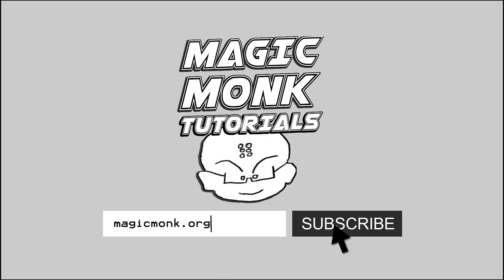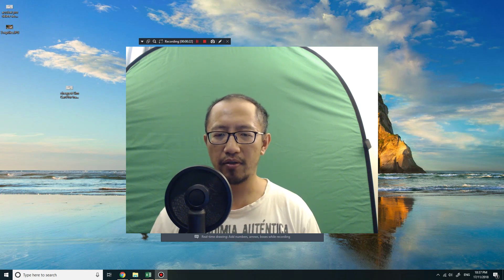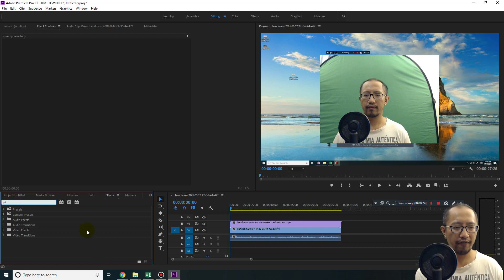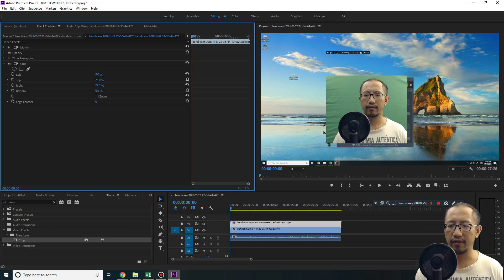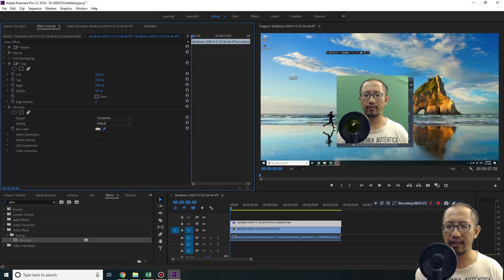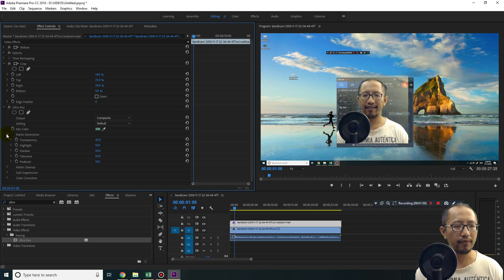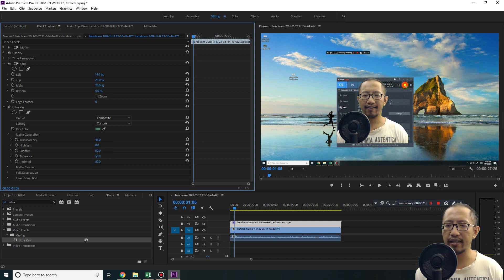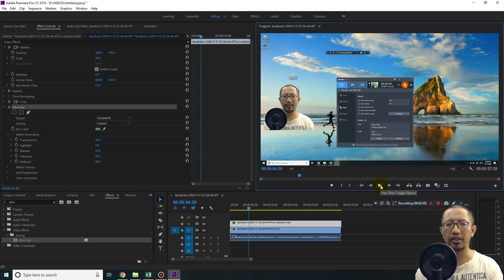Wrinkled Uneven Lighting Green Screen Footage Editing Premiere Pro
So my portable green screen is very wrinkled and I don't have any good lighting in my room, as a result some post editing is needed in Premiere Pro to make it look better. Here are some of the settings I have tweaked to make it work.